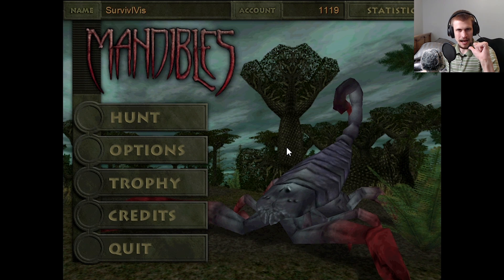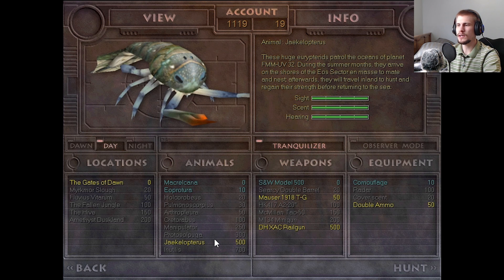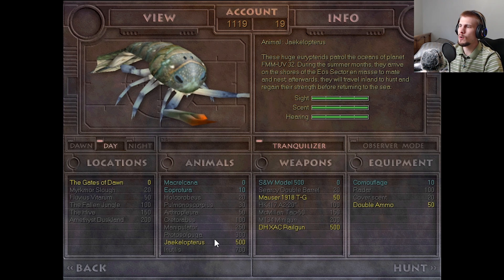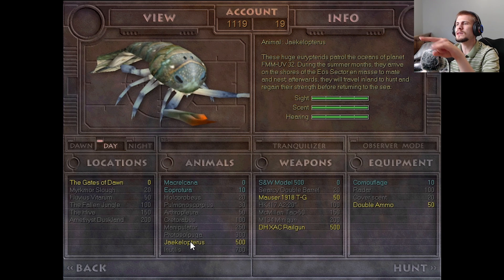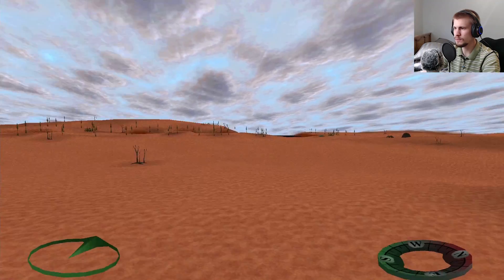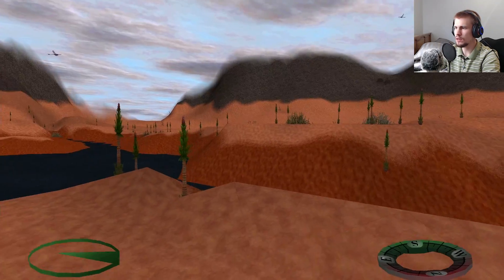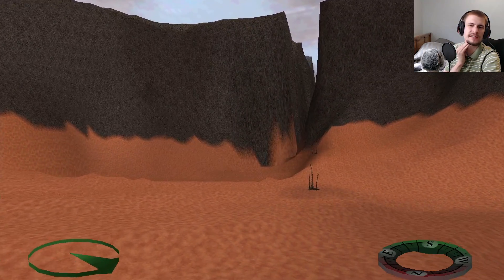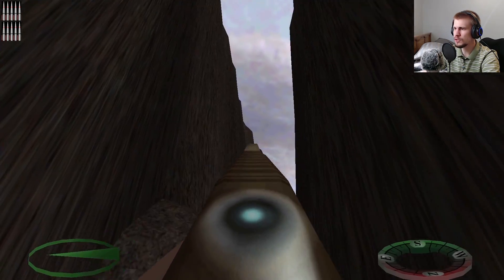Mortal Zone Searching | (Carnivores) Mandibles #33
We're in for a beating. And mashing and smashing and bashing and crashing. If these gigantic titans do have a mortal zone it is both very well hidden and also very hard to hit. Even with ourselves using the super firearm, the railgun, we might not make much progress in our search. It really does feel like weapon sway should only be included with a good active way to manage it. We would say more but currently we're a pulpy, red smear out in the Gates of Dawn.

The Mandibles mod is developed and created by P.Rex;